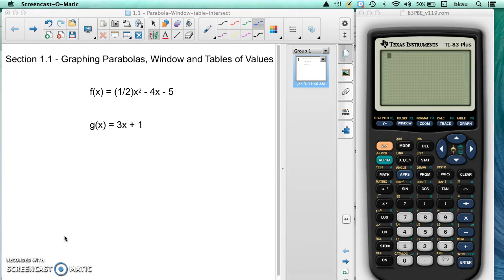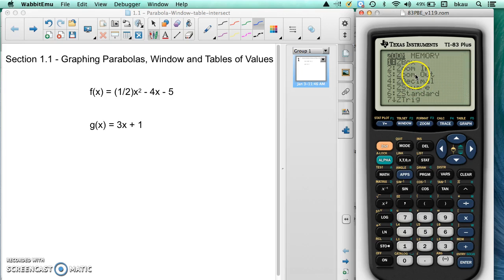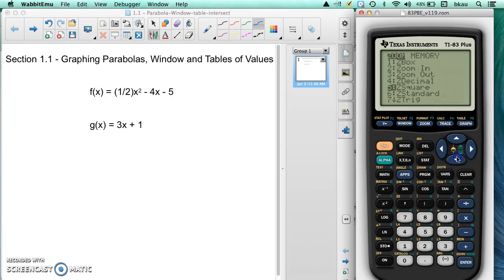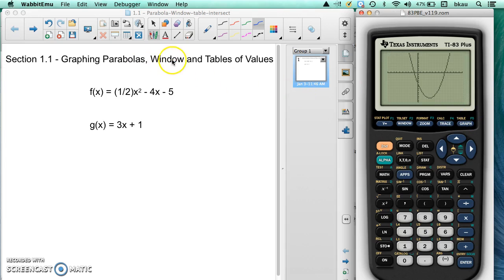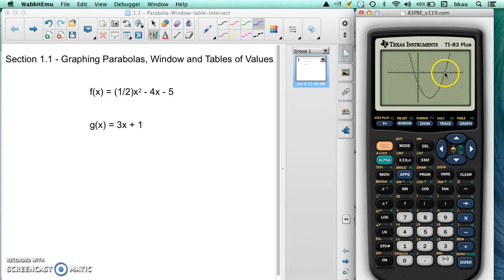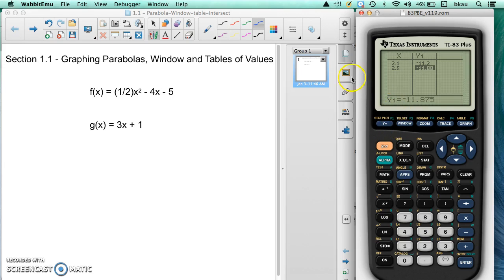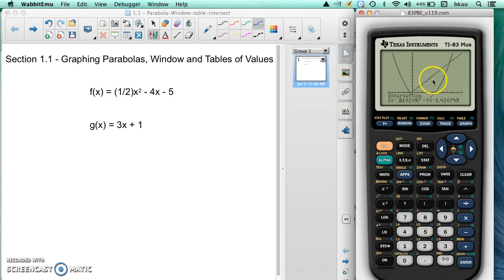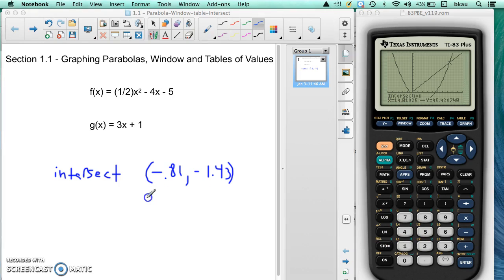Section 1.1 - Parabolas, Windows, Tables, and Intersection